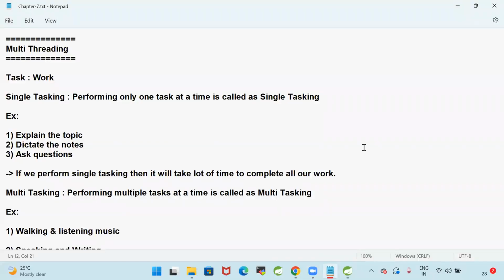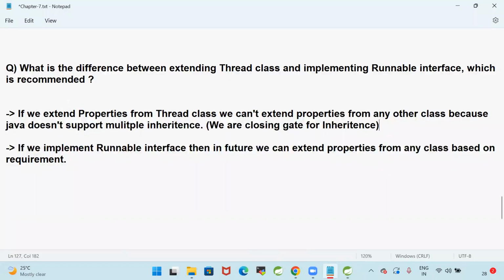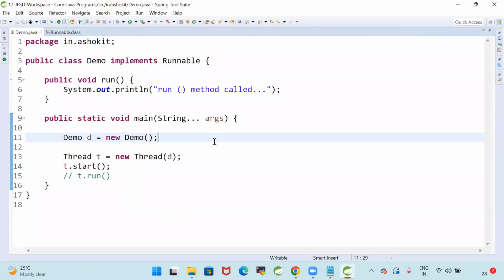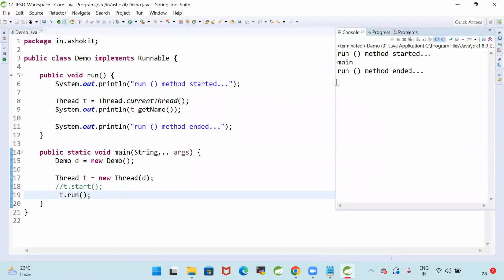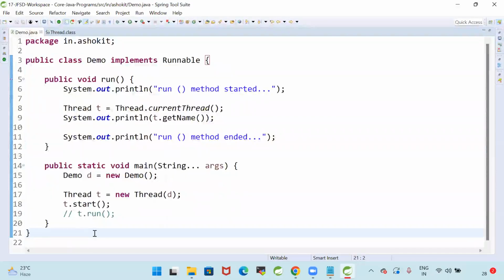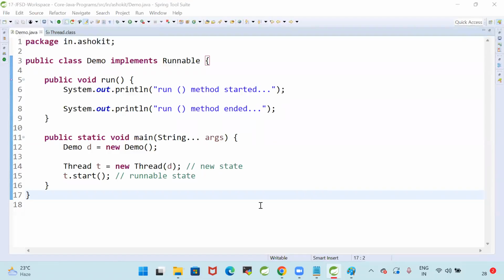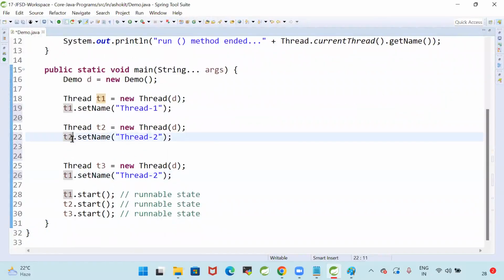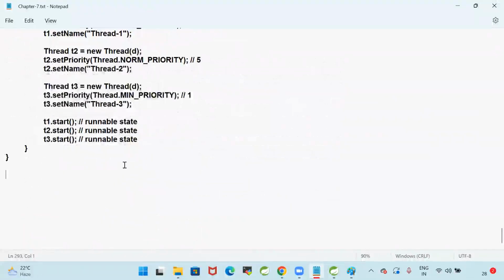5 February 2026